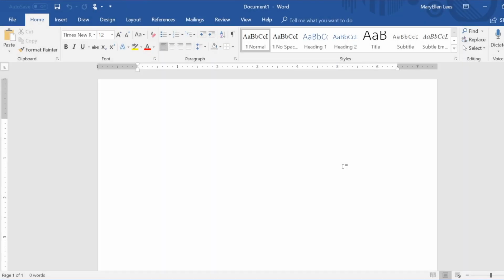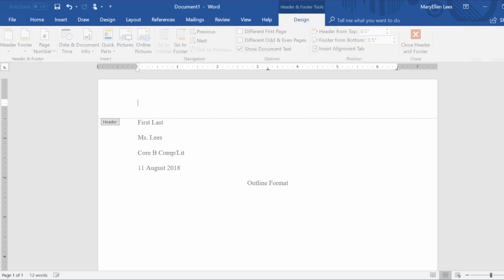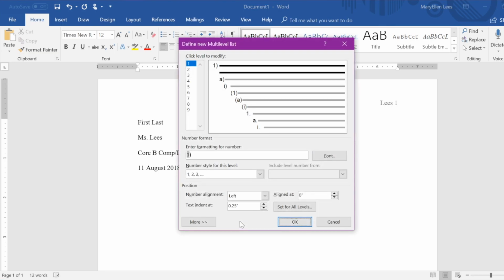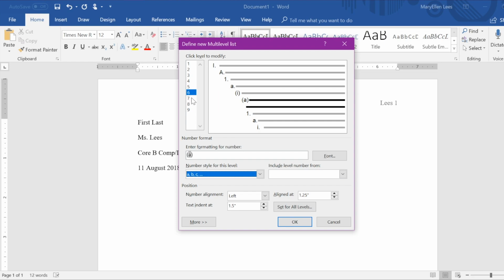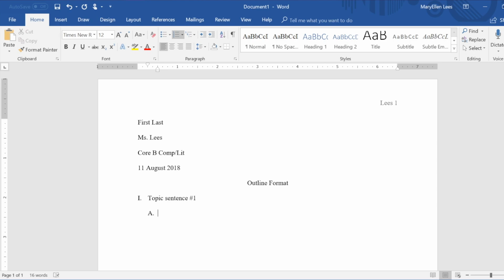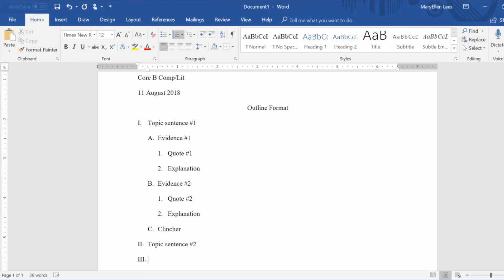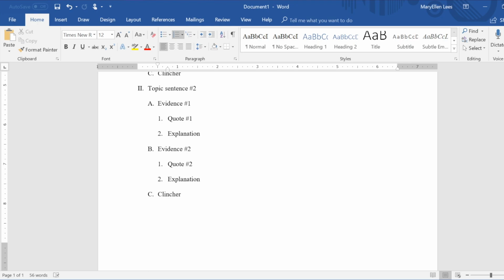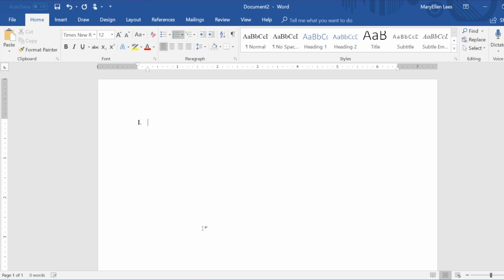Microsoft Word Outline Format